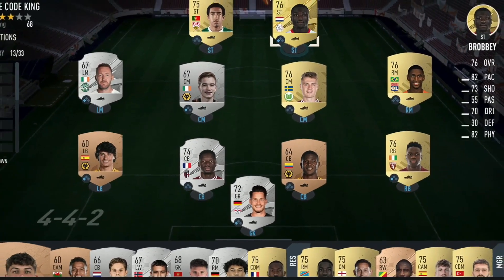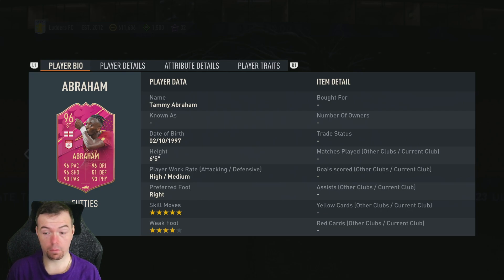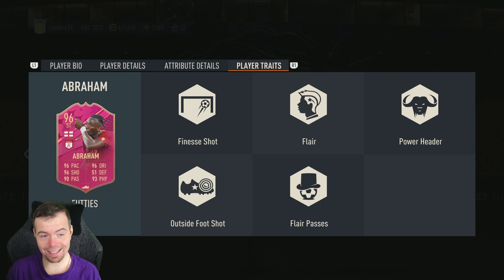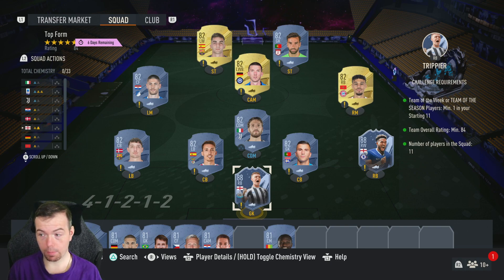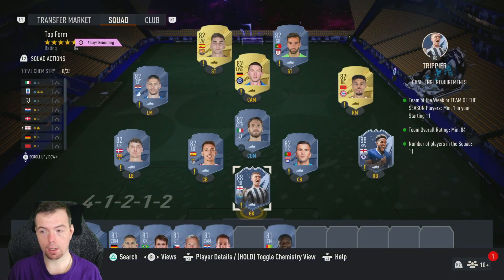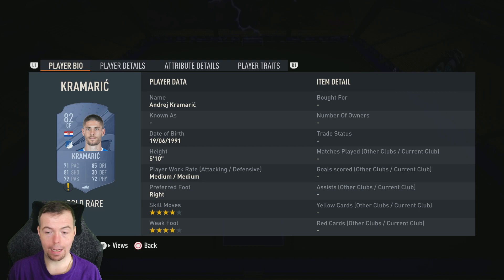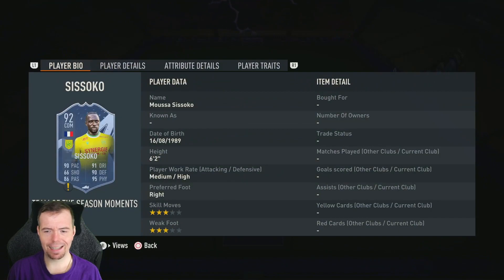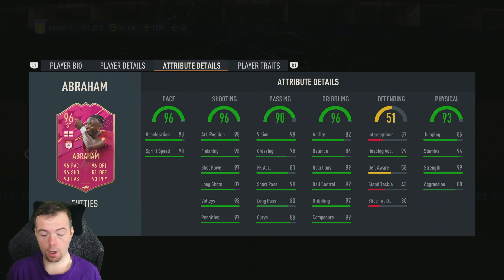Futties Tammy Abraham SBC Completed - Tips & Cheap Method - Fifa 23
yo guys welcome to another Futties sbc video, this is Tammy Abraham SBC, hope it helps and hope you help out the channel